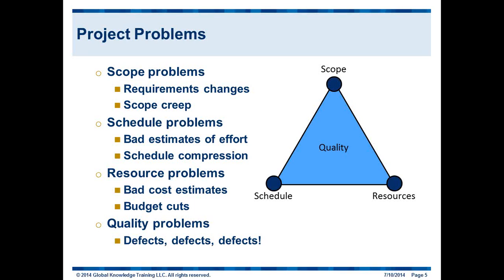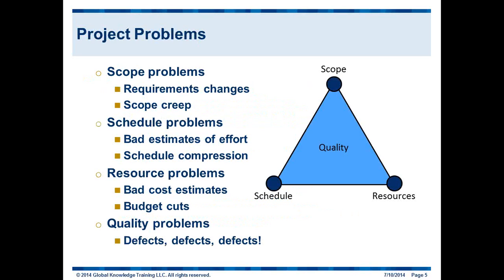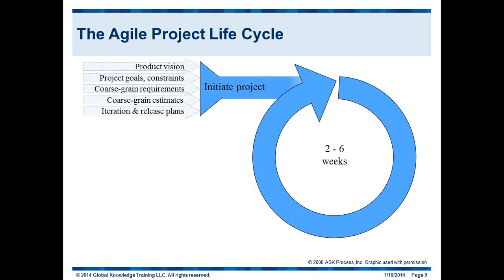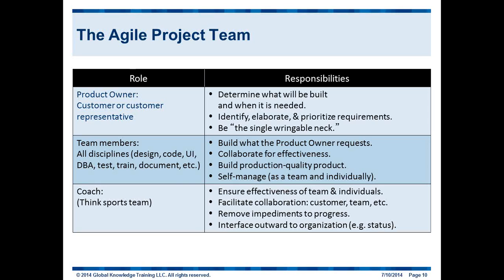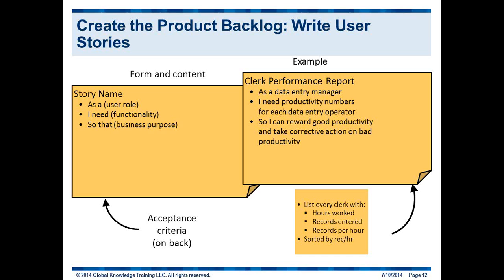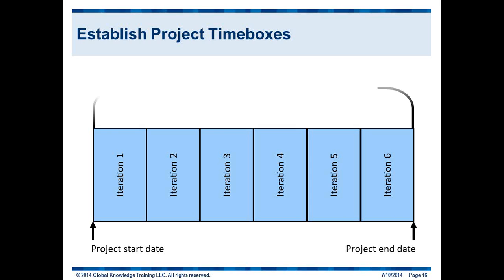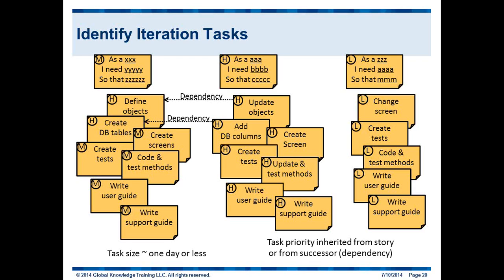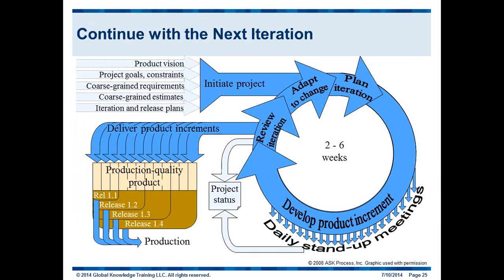Intro to Agile: The New Mainstream Approach to Software Delivery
Welcome to our "Introduction to Agile: The New Mainstream Approach to Software Delivery" one-hour webinar. Project and program management consultant Julianne Jones will explore the basics of Agile and why so many organizations are adopting Agile methods.

This webinar will define agile, the various methods that make up Agile and the variations of Agile frameworks. Also included is an overview of the Agile (Scrum) framework, the benefits of Agile in contrast to Waterfall frameworks for software delivery and the Agile vocabulary.